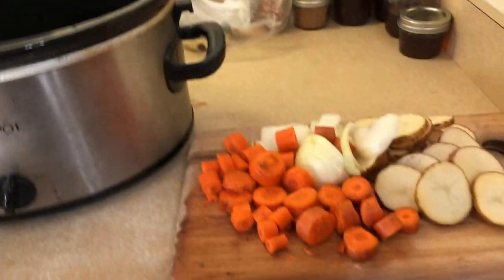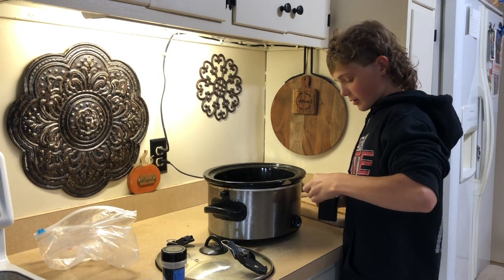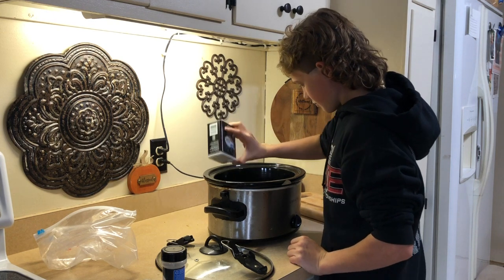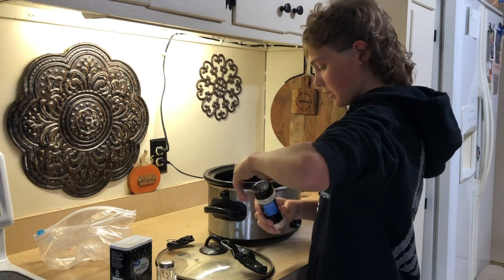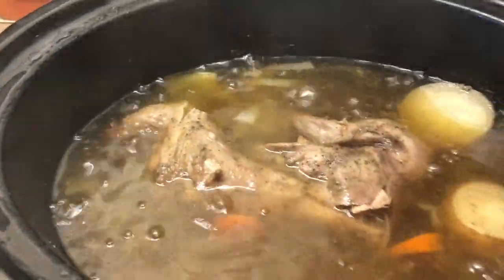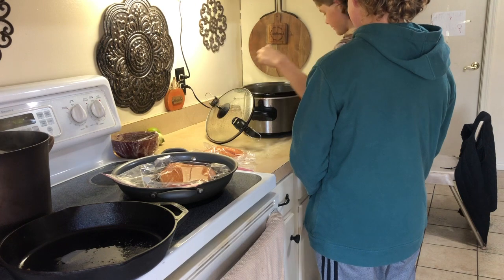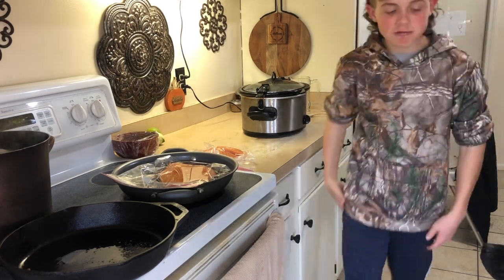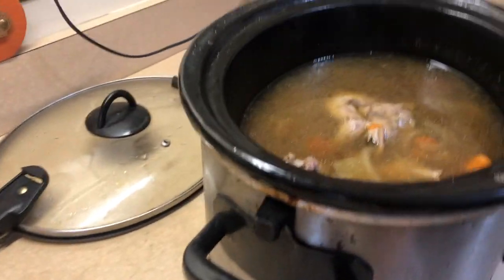squirrel crockpot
I shot a squirrel with my bow off camera, then I cleaned it, also off camera. Then I crockpotted it.